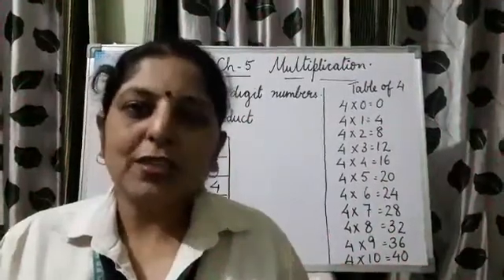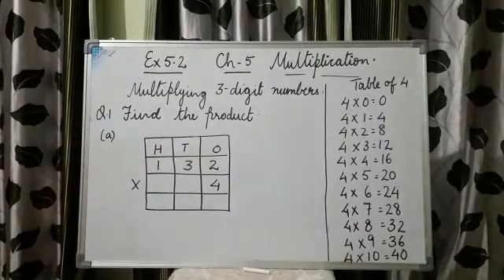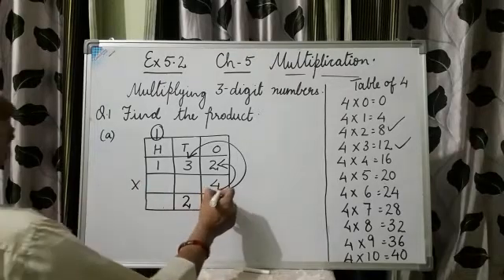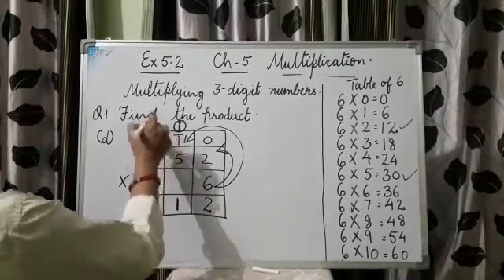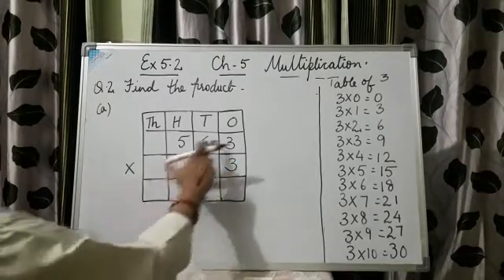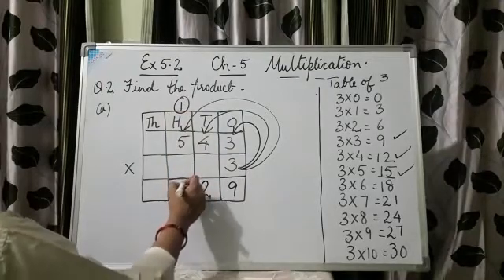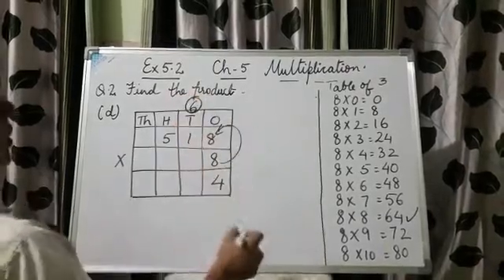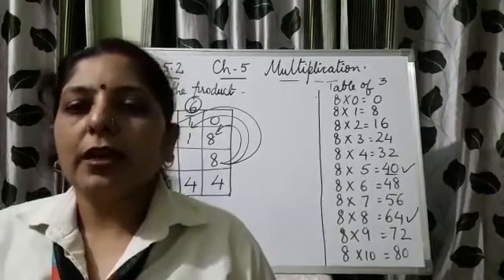Maths : Ch: 5 Ex 5.2 Topic- Find the product (Class III)